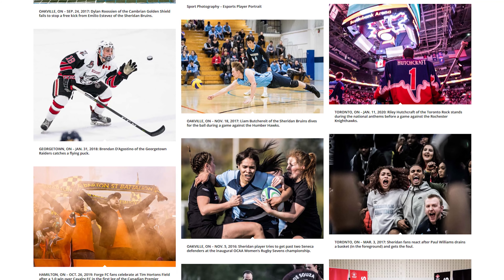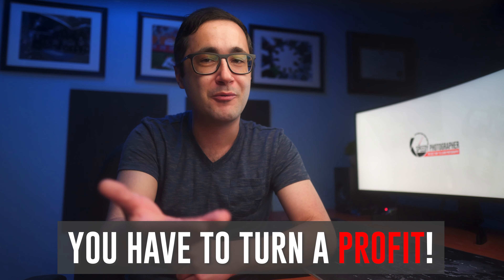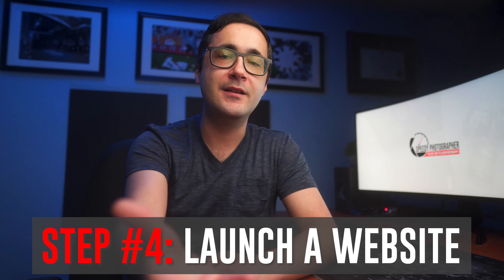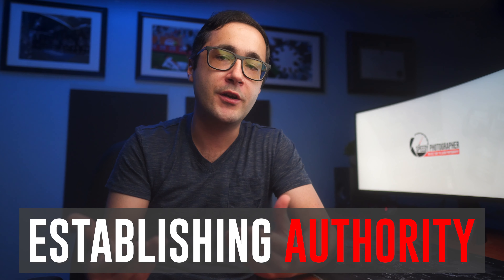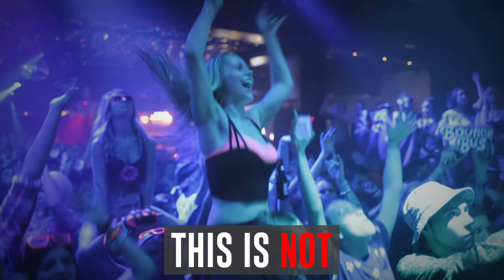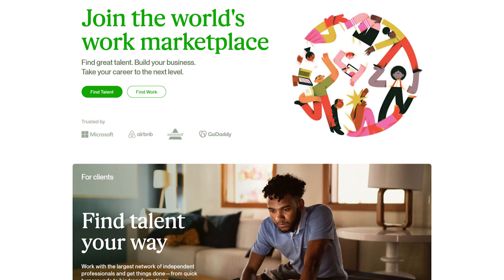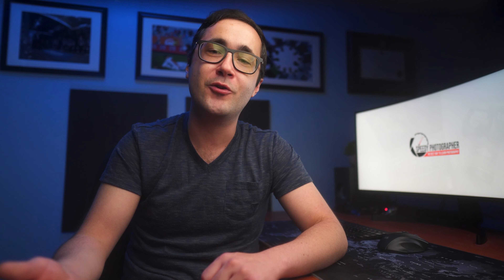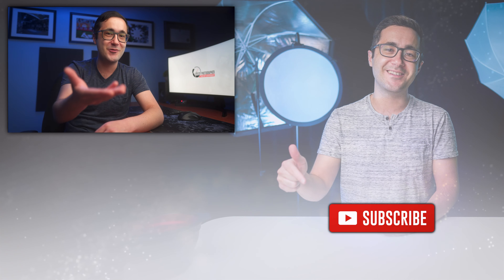How to Start a PHOTOGRAPHY Business in 2024